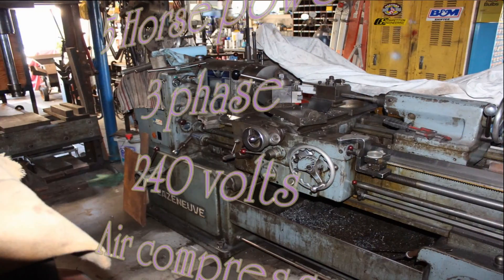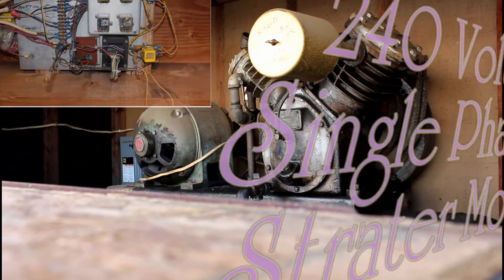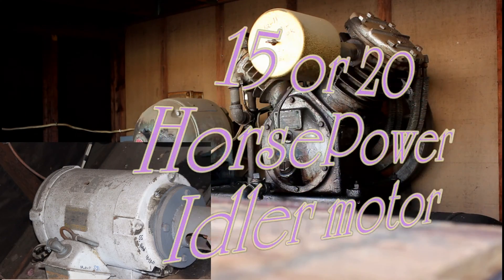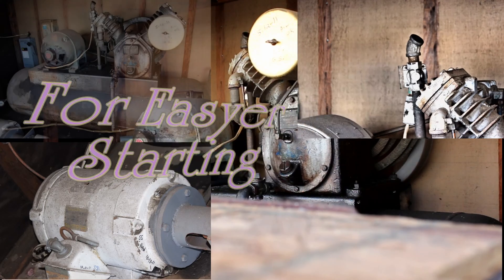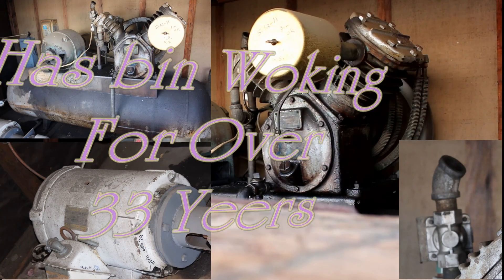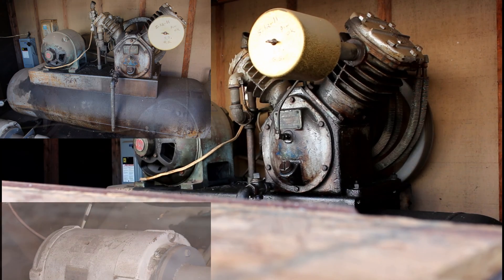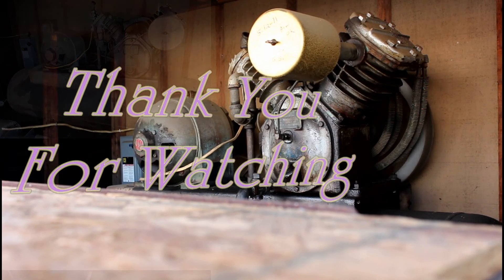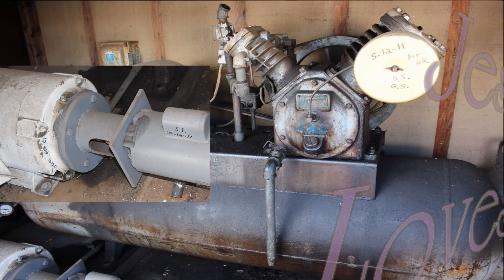3 phase air compessor on 240 v single phase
5 HorsePower 3 phas 240 volt air compressor running with Idler motor  off 240 single phase main power panel running over 33 years